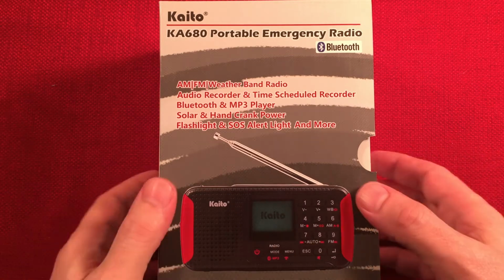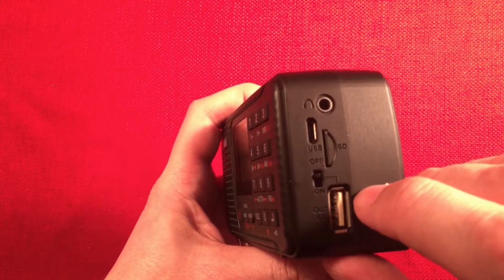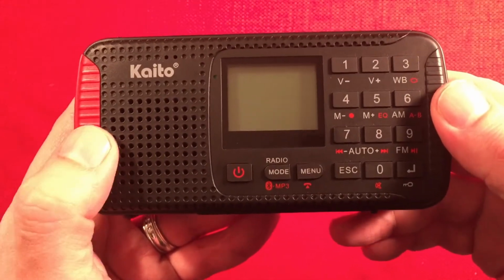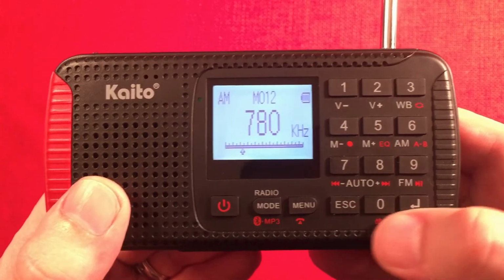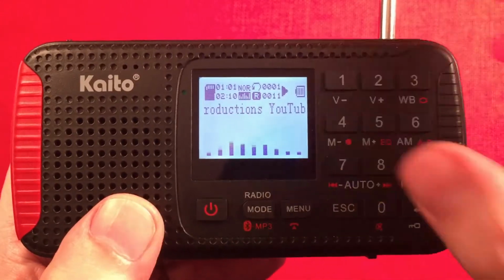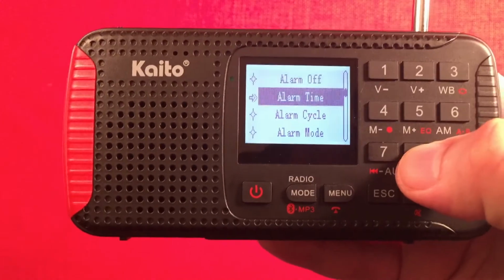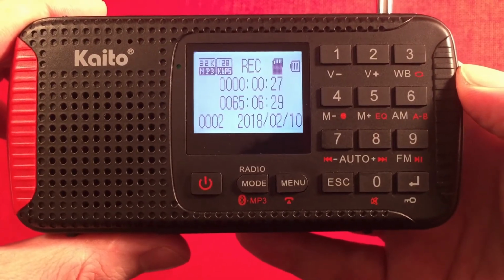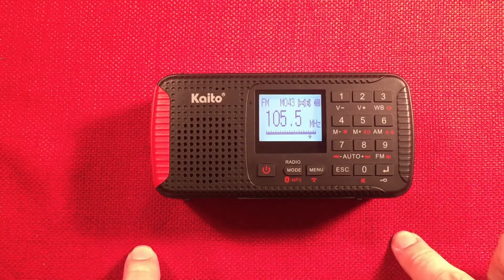Kaito KA680 AM FM Stereo NOAA Portable Emergency Radio Review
The Compact Wonder Kaito KA680 AM FM WX Portable Emergency Radio.

▶ The Kaito KA680 at Amazon

 Wow is this radio feature packed!  Be prepared with this easy to carry, all purpose emergency device.  A perfect choice for those who may not yet own a radio of this type.

Features I love about this radio:
Size, same dimensions as the Voyager 2.
Bright Digital Display.
MP3 Stereo Playback with fast forward, EQ and repeat functions.
FM Stereo when using headphones.  Very nice addition.
Built in record function, that records the radio very well, and in Stereo on the FM band!
Bluetooth function works as it should.  Hassle free.
Solar and Dynamo power to charge the included Lithium Ion Battery.
FM, AM, and NOAA band reception is very good.
Display light can be set to "Always On", which is remembered when powering the unit back on.
Clock and Calendar.
Alarm function lets you wake to Beep, Radio, or MP3.
The text reader is actually useful for keeping Preparedness Lists, Contacts, and Survival Tips.  Could also be used for short children's stories you could read to them during a crisis.
Flashlight and Siren.

Features I wish it had:
Shortwave Bands.
Alternative battery source.
Sleep timer as a secondary function on the power button.
Easier access to the Alarm Settings.
Different color choices.

This radio has a bit of a learning curve, but once learned you will have no trouble navigating your device.  There is a lot offered here for the price and it gets a solid buy from me.

Arnold Alt
MaryAnn A
Rita B